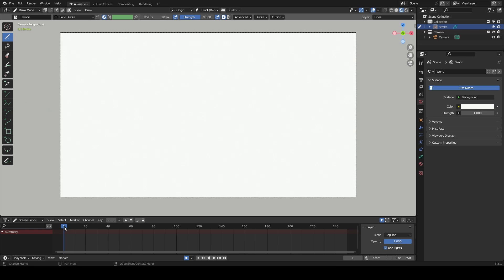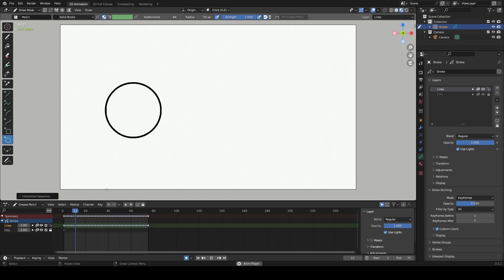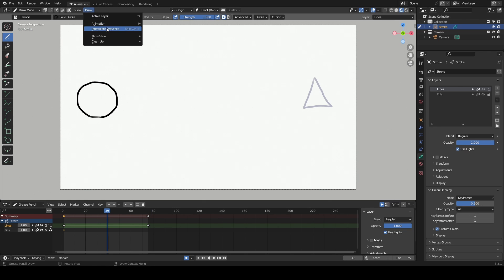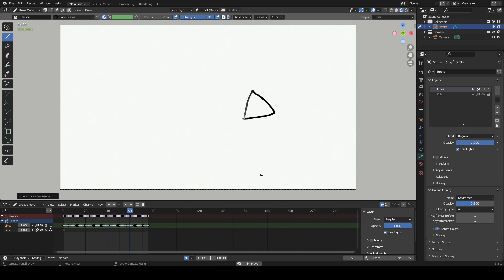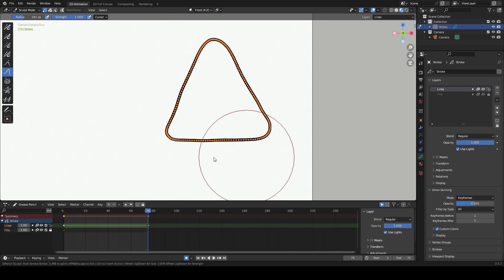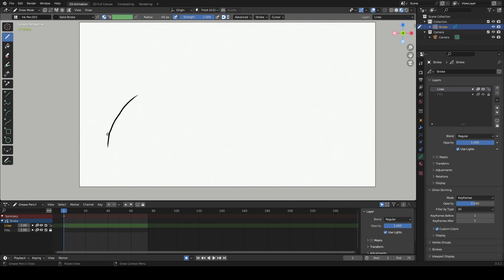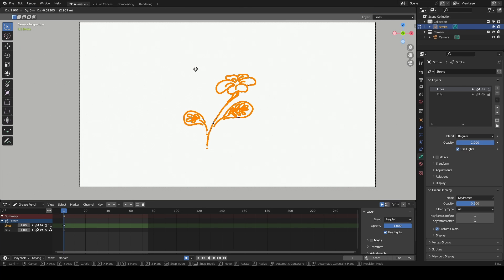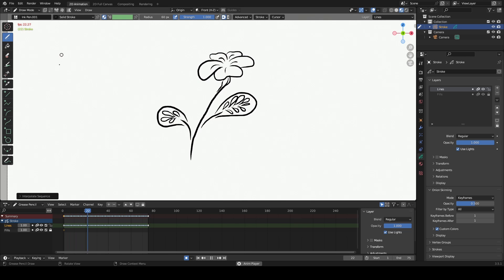How to use interpolation in Blender Grease pencil 3.5 | 2D Tips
Unlock the potential of your 2D animations with our comprehensive tutorial on essential interpolation techniques using Blender Grease Pencil version 3.51. In this video, we dive deep into the world of interpolation, exploring its significance and demonstrating how it can elevate your animation projects to new heights.
Interpolation is a fundamental aspect of 2D animation, particularly when it comes to creating fluid motion between keyframes. By adding in-between frames, you can achieve smooth transitions and bring your drawings to life. In this tutorial, we focus on leveraging Blender Grease Pencil's interpolation mode to seamlessly connect keyframes and ensure a captivating viewing experience.
Watch as we guide you through the process step-by-step. Learn how to draw circles on specific frames and utilize the interpolation sequence in the draw mode to effortlessly connect them. Witness the power of smooth transitions as your animations flow seamlessly from one frame to another.
But that's not all. We go beyond basic shapes and delve into more complex examples. Discover how to create dynamic animations by combining different drawings that move in opposite directions. By employing the sculpt mode and manipulating vertices, we demonstrate how to achieve incredible transformations that add depth and visual interest to your creations.
Our tutorial also showcases the precise interpretation of geometry by the Blender Grease Pencil software, ensuring accurate and consistent results. We explore the capabilities of the interpolation tool, offering valuable insights into its potential applications for your future projects.
Whether you're a beginner seeking to enhance your animation skills or an experienced artist looking to refine your techniques, this tutorial is a must-watch. Join us as we unravel the mysteries of interpolation and equip you with the knowledge to take your 2D animations to the next level.
Don't miss this opportunity to become a master of interpolation in Blender Grease Pencil 3.51. Watch the video now and embark on a journey toward creating captivating and seamless animations that will mesmerize your audience.